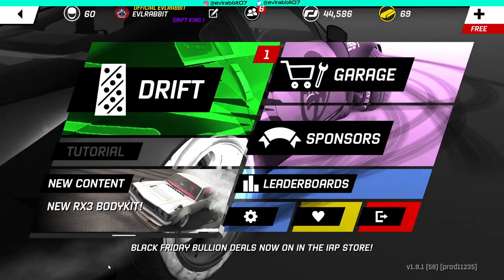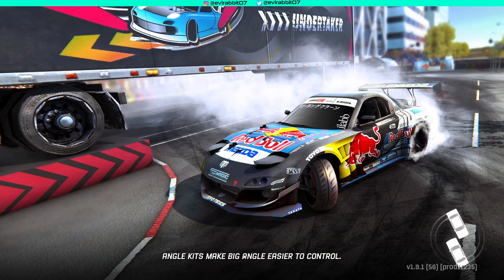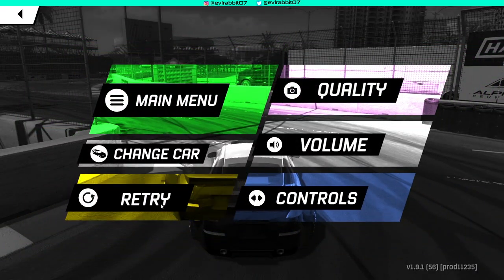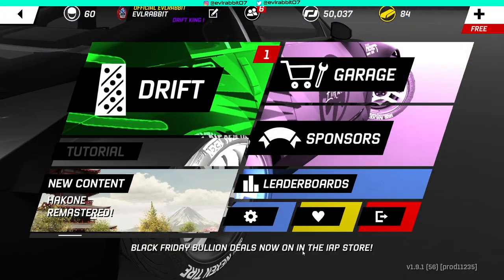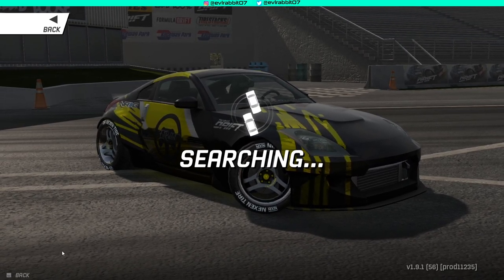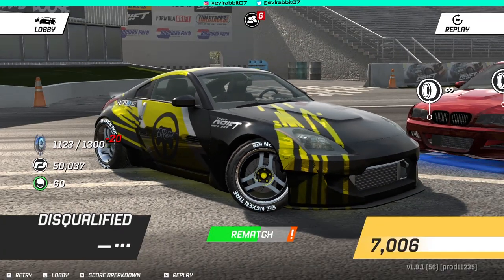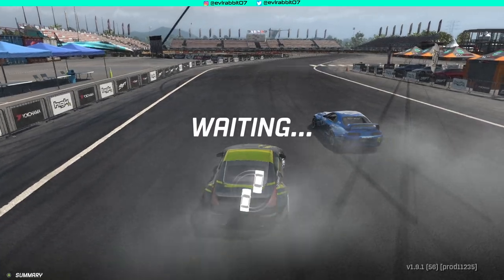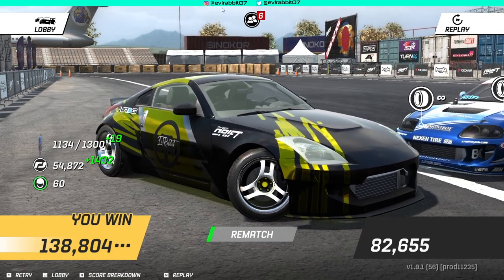Torque Drift Tuesday - All about tandems